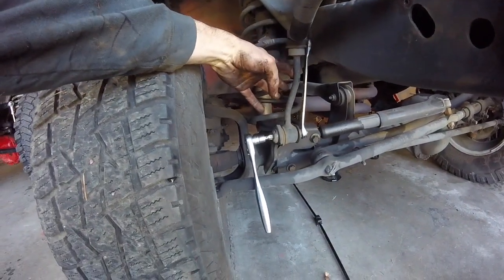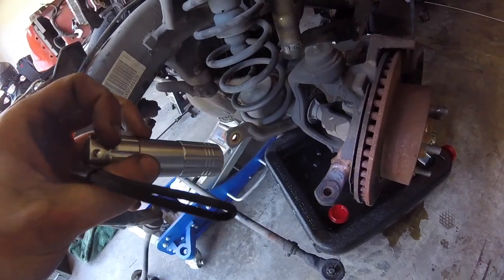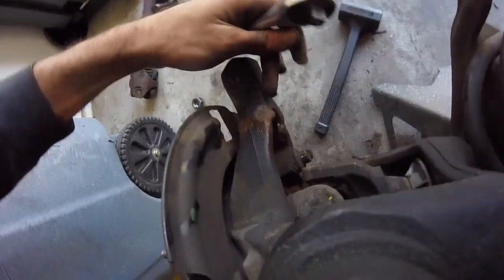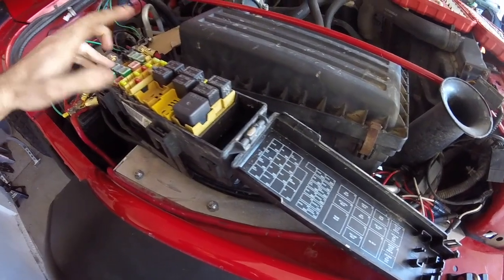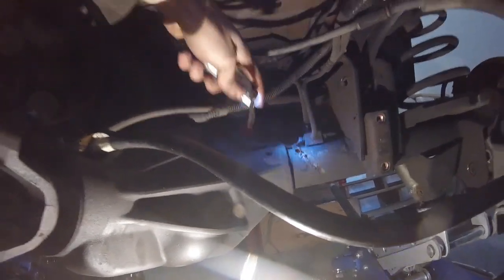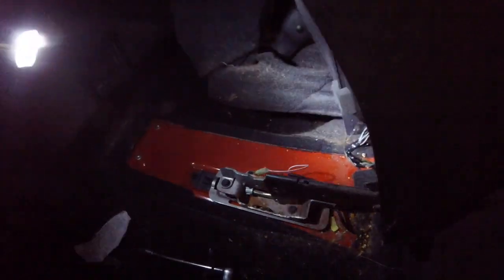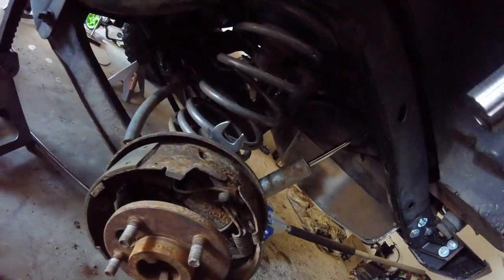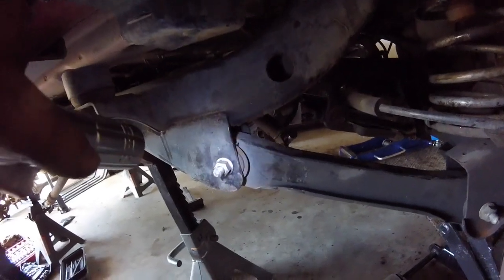Dana 44 Axle Swap | Jeep Wrangler TJ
How to complete a Dana 44 Axle Swap | Jeep Wrangler TJ